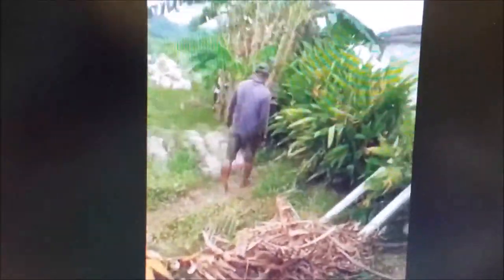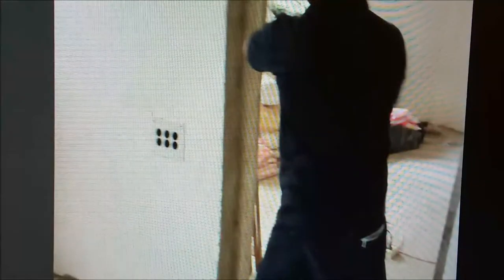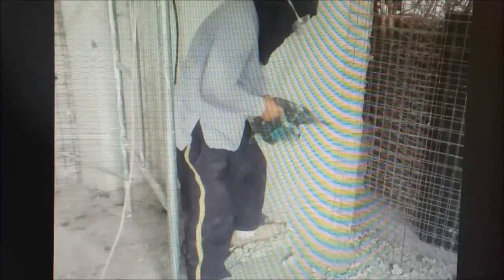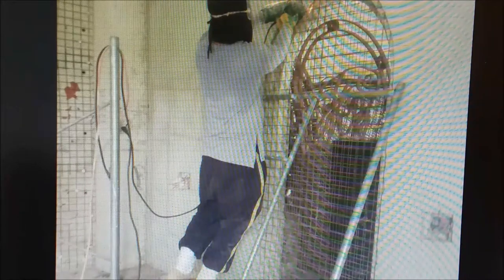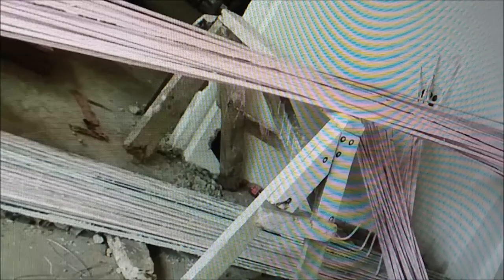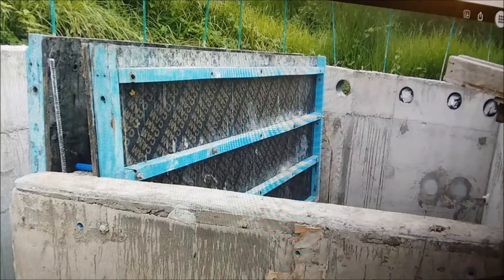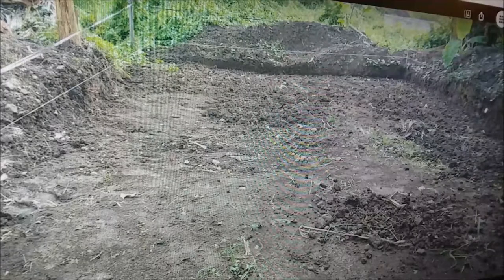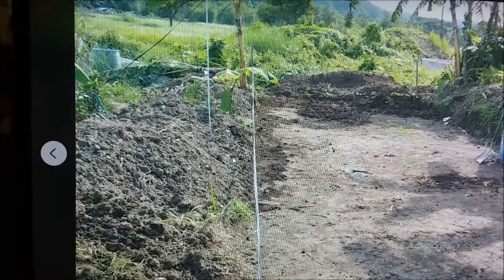BUILDING OUR DREAM HOUSE IN THE PI, REINFORCING RENDER AND ATTACHING TO CONCRETE WALLS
THIS VIDEO SHOWS VIDEO CLIPS AND IMAGES OF HOW WE REINFORCE  AND ATTACH RENDER TO THE POURED CONCRETE. THIS IS ALSO DONE WITH POURED IN PLACE CONCRETE MOULDINGS AND SIMILAR CONCRETE BONDING PROJECTS AND ADDITIONS. THE SECOND AREA COVERED IS THE PARTIONING OF THE SEPTIC TANK INTO FOUR SECTIONS THE LAST OF WHICH ALSO HAS  A STANDPIPE MAKING AN ADDITIONAL DIVERSION INTO GRAVEL UNDER THE TANK FLOOR.